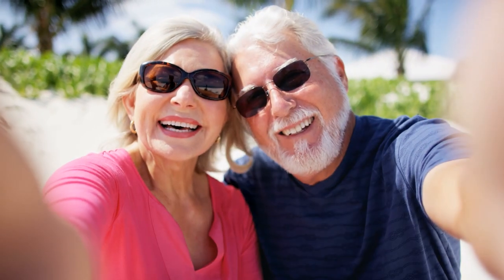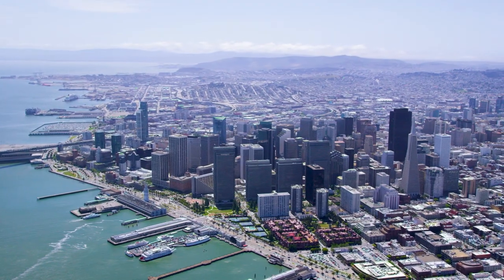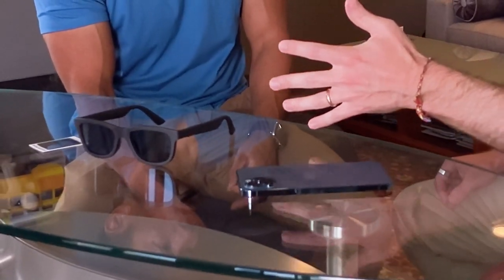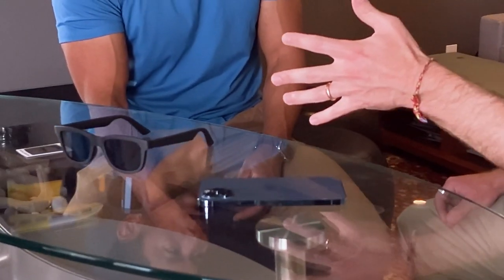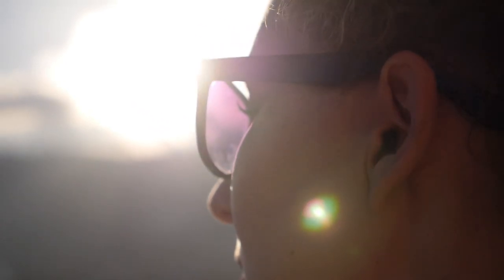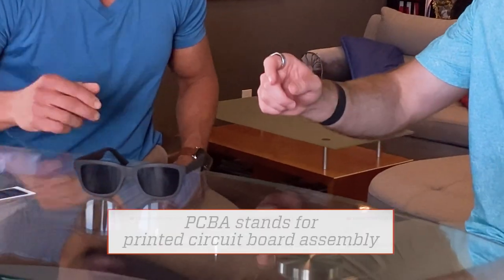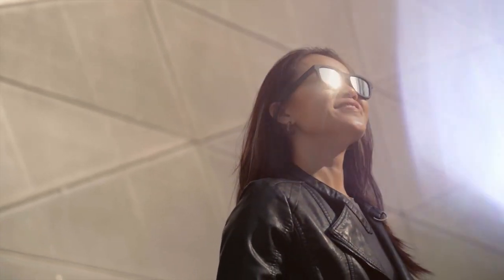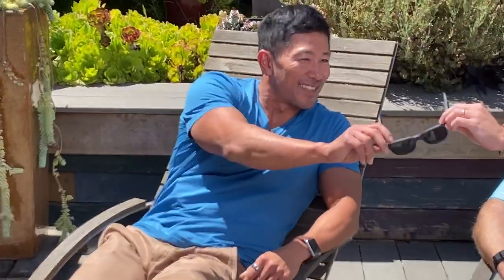Can Your Sunglasses Do THIS? | Ampere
Does your favorite pair of sunglasses let you change the tint of the lenses, take phone calls, or listen to music? The Dusk Smart Sunglasses by Ampere does all of this and more!

The Henry Ford's Innovation Nation with Mo Rocca is a weekly celebration of the inventor’s spirit - from historic scientific pioneers throughout past centuries to the forward-looking visionaries of today. Watch every weekend on your local CBS station.